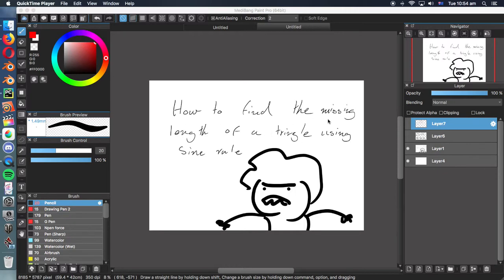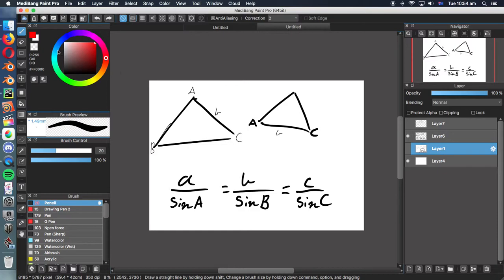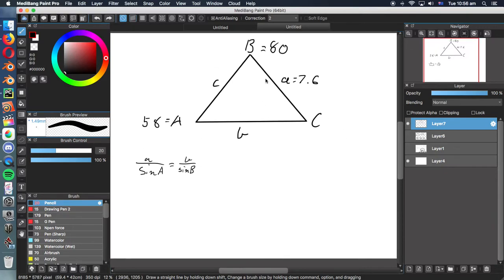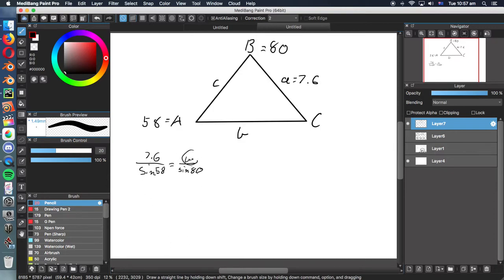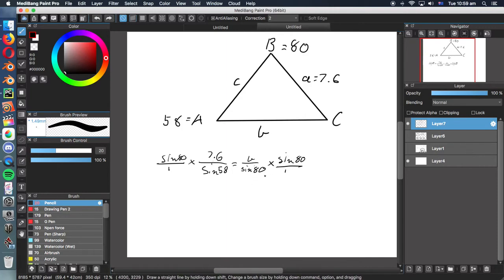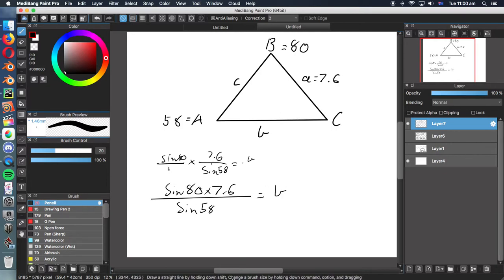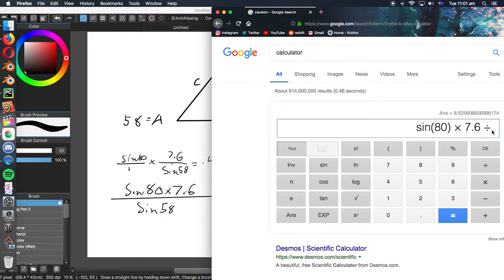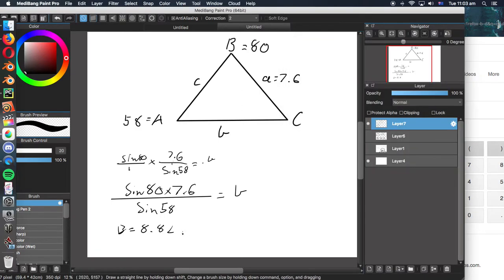how to find the missing length using sine rule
you can't do it so that's why your here